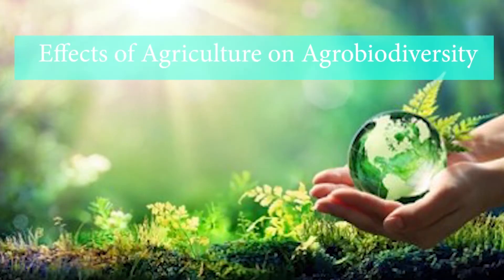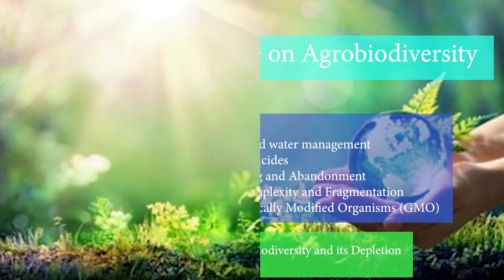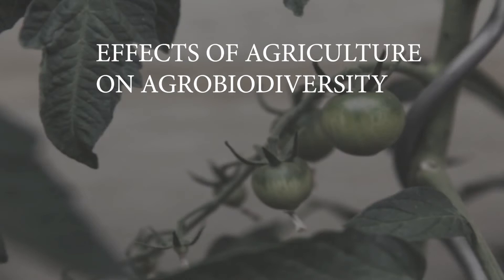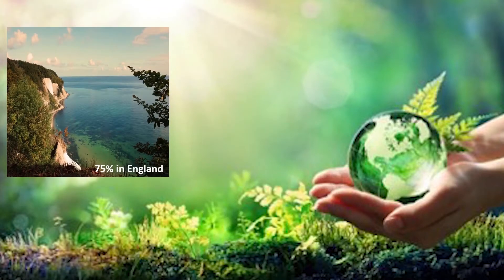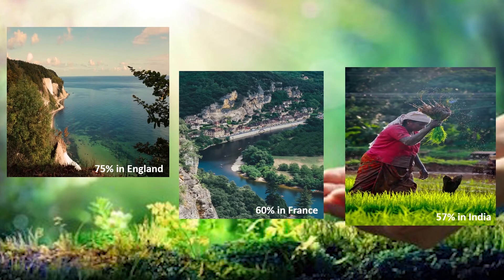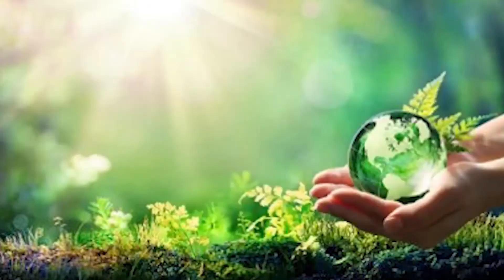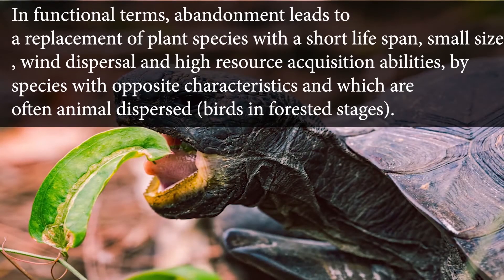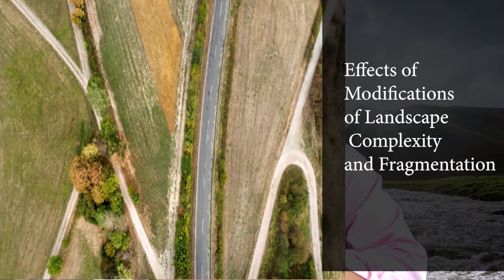Effects of Agriculture on Agrobiodiversity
MSD 012:  Ecosystem and Natural Resources
Instructor:
Dr. Y S C Khuman, Course Coordinator
Asst. Professor
School of Interdisciplinary and Transdisciplinary Studies
IGNOU